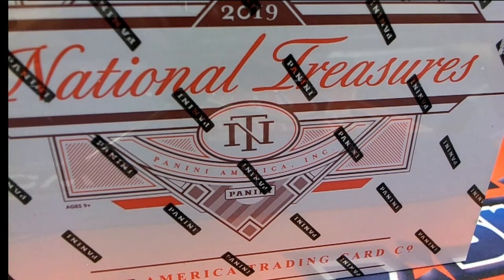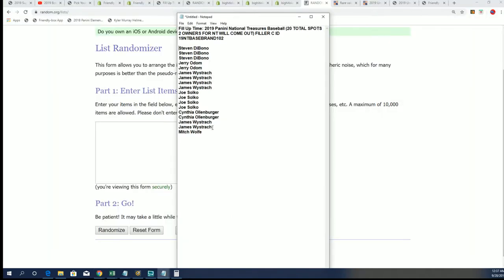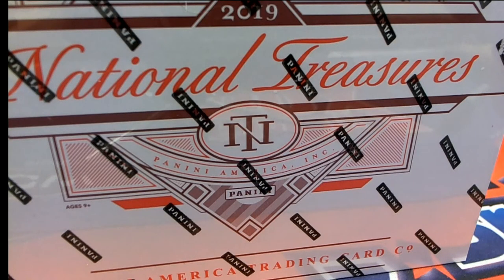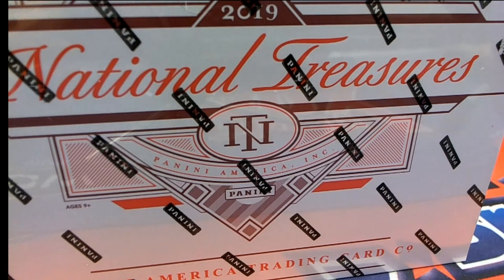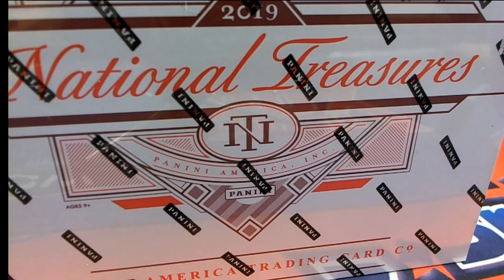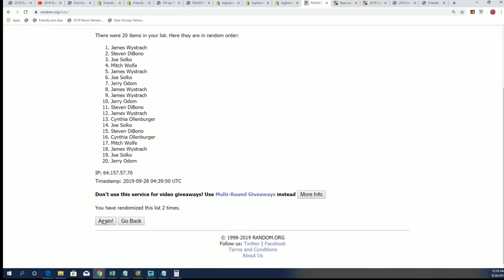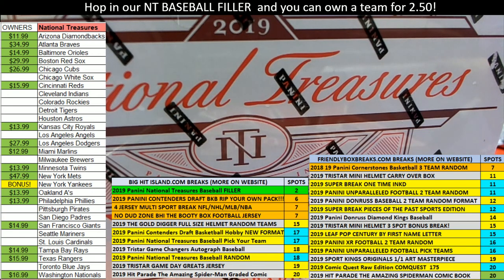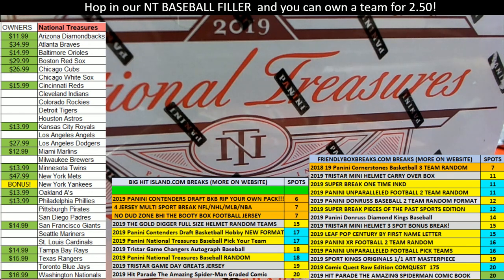Fill Up Time 2019 Panini National Treasures Baseball FILLER C ID 19NTBASEBRAND102